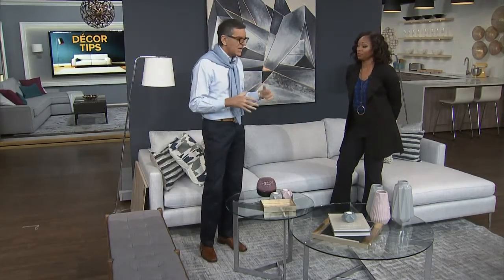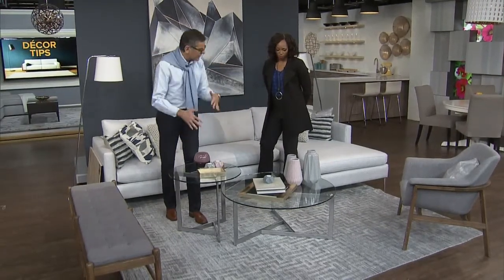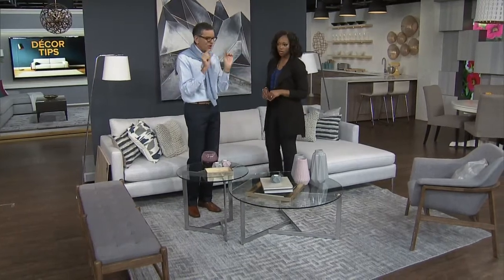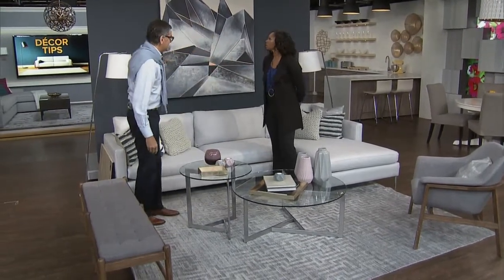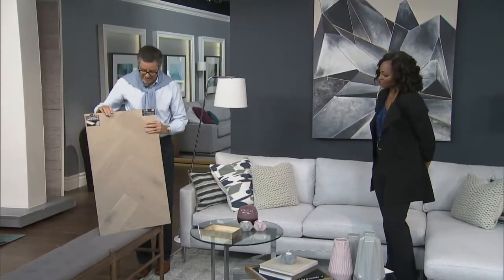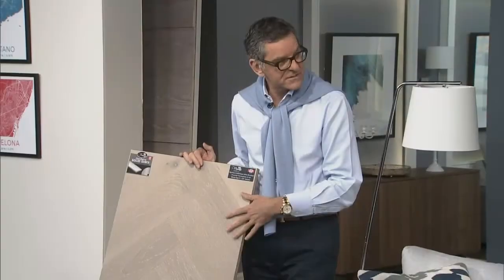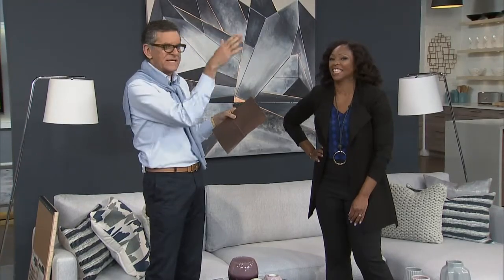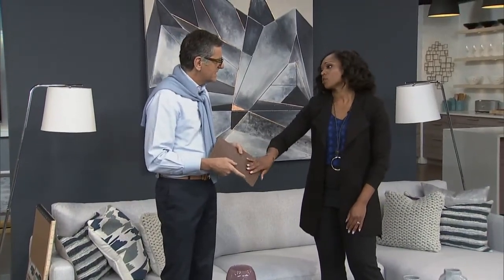Impact your living room with furniture from Hudson's Bay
Interior Designer, Brian Gluckstein bumps up the living room with textured wall paper and mid-century furniture.